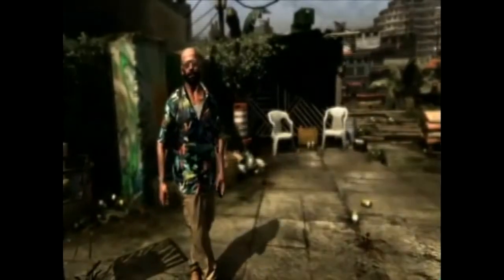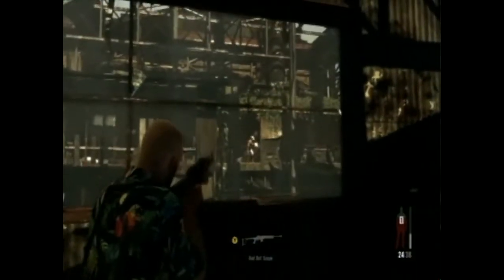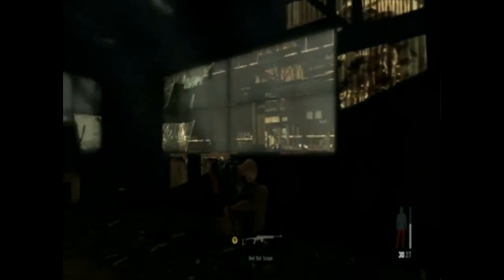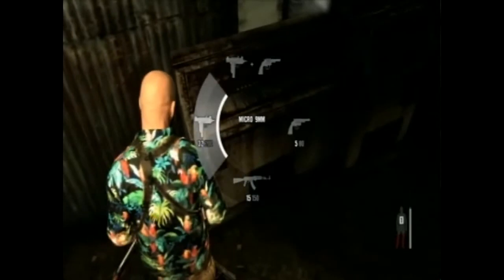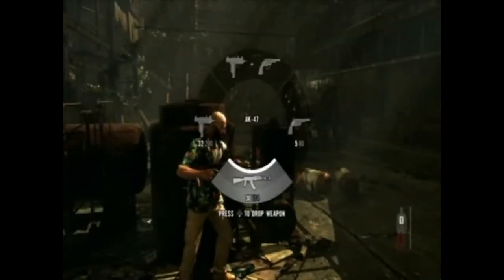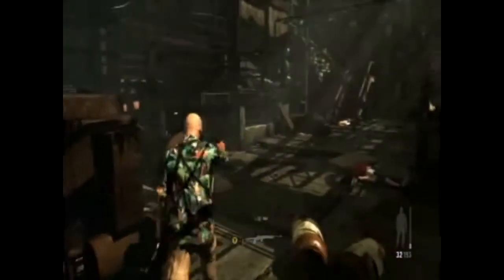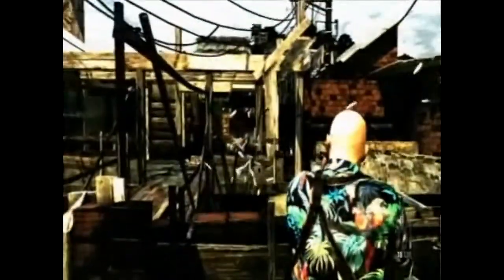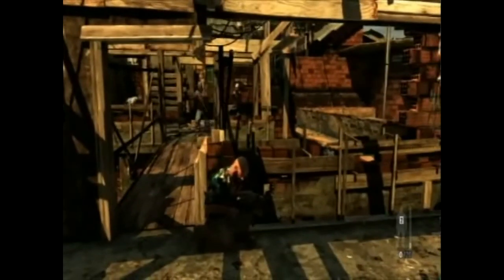Max Payne 3 - Old School Walkthrough - Chapter 7, Part 2 of 3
This is a walkthrough with full commentary on the Old School difficulty setting of Max Payne 3. In this difficulty, enemies take more damage, bullets hurt you more, and there is no "last chance" to save yourself. Let's get this midlife crisis started!

Max Payne 3 is the property of Rockstar Games.